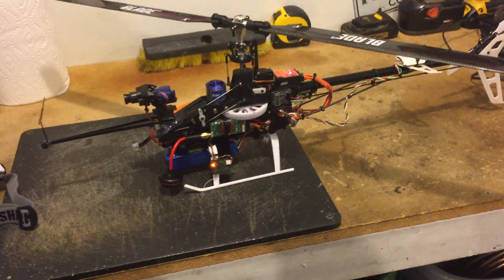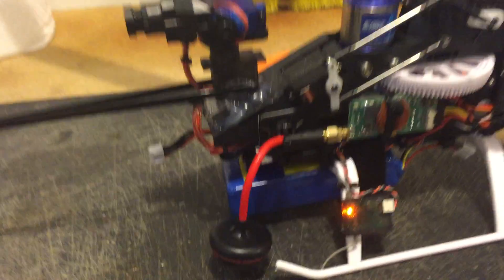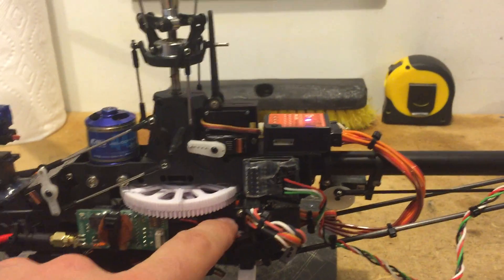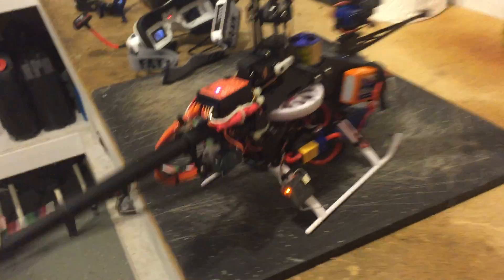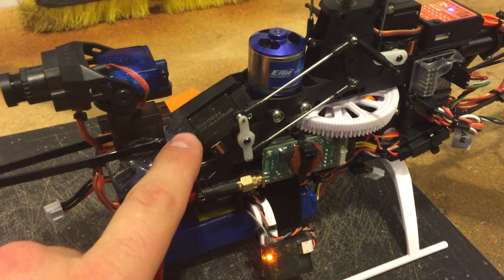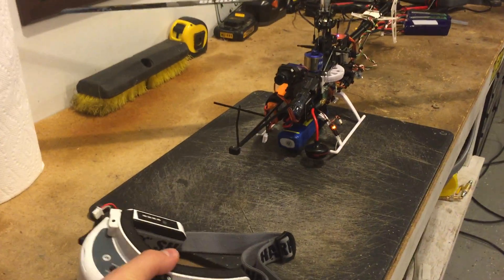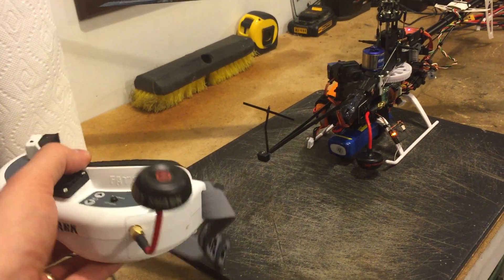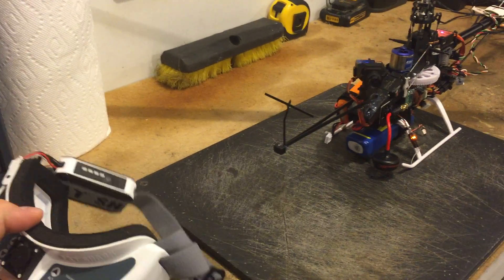Blade 450x with FPV head tracking FPV system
A quick walk-through and demo of my Blade 450X based FPV system with head tracking.